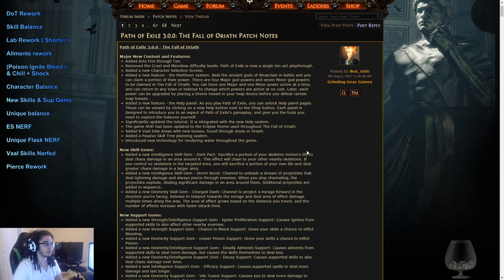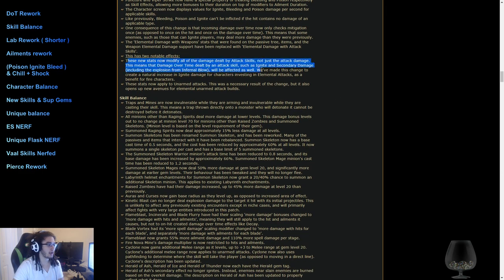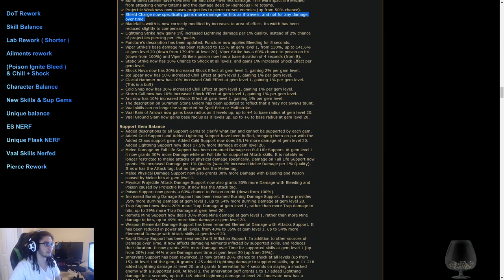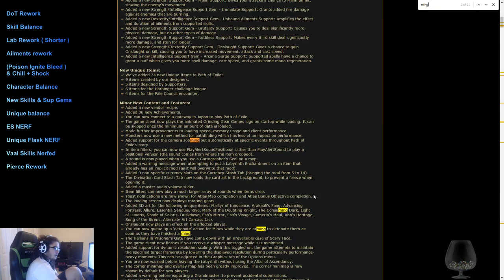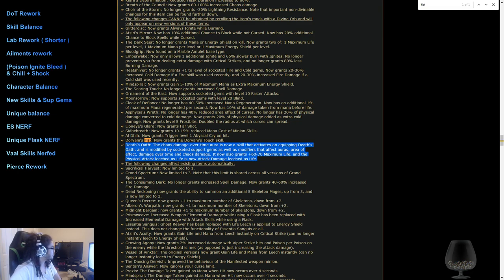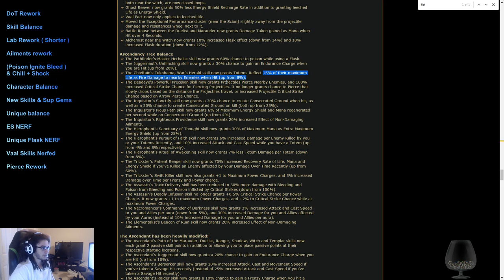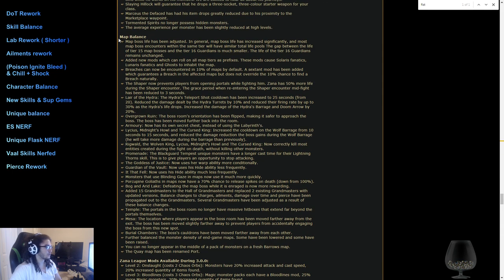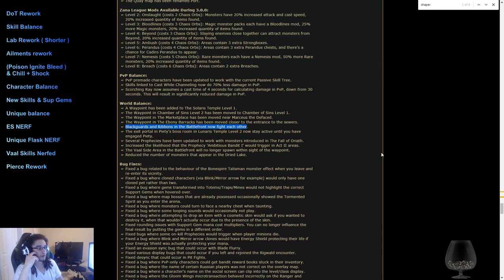Path of Exile 3.0 Fall of Oriath Patch Notes Summary!